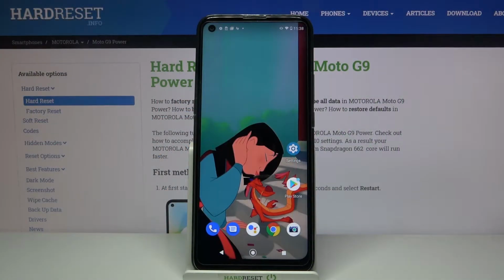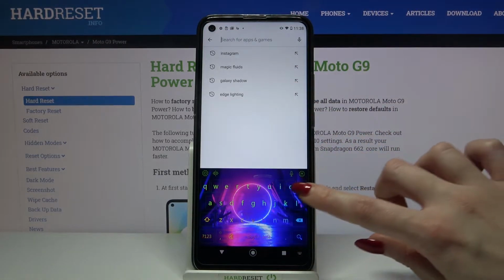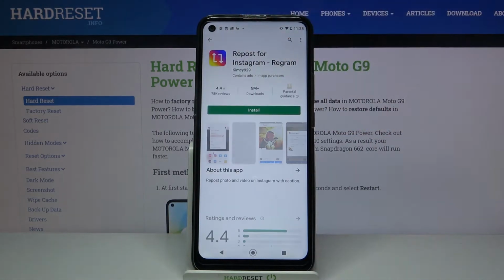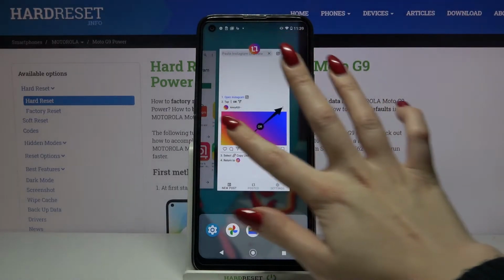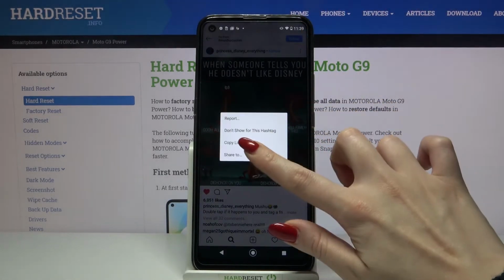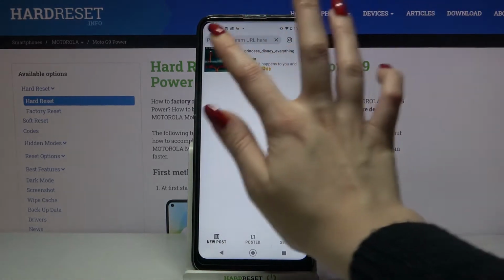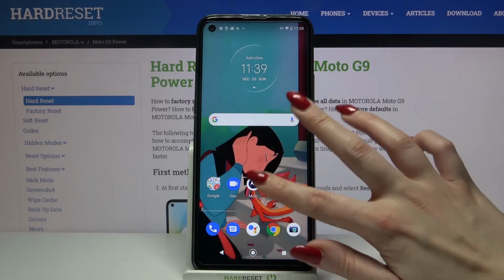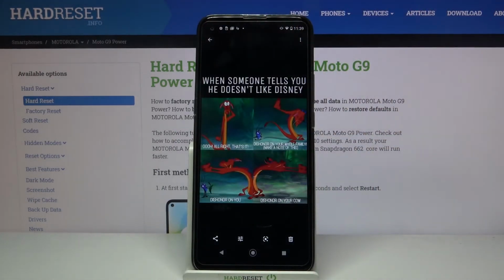MOTOROLA Moto G9 Power – Download and Save Instagram Photos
Check out the attached instructions, where we teach you how to download a picture from the Instagram App to your MOTOROLA device quickly and simply. With a bit of our help, you'll be able to save every image you like from this application to the Gallery. Thanks for remembering to like our videos!

How to install Picture from Instagram in MOTOROLA Moto G9 Power? How to get Image from Instagram in MOTOROLA Moto G9 Power? How to download Instagram photos on MOTOROLA Moto G9 Power? How to save Instagram image in MOTOROLA Moto G9 Power?